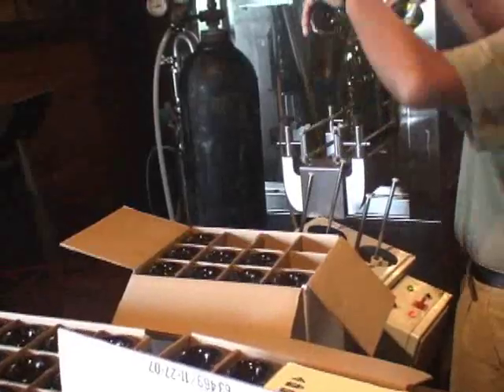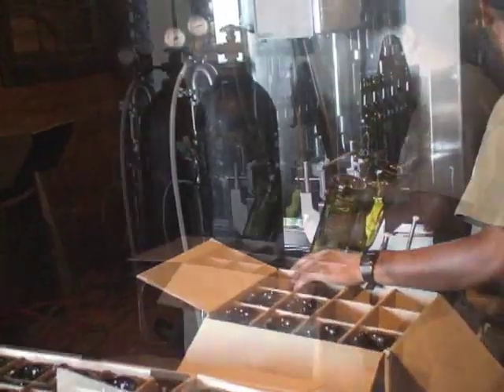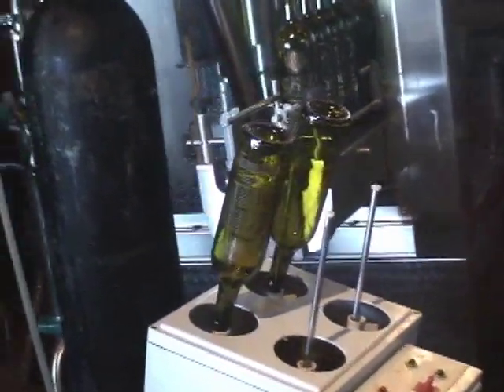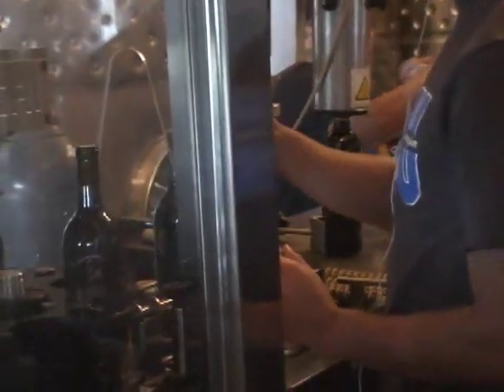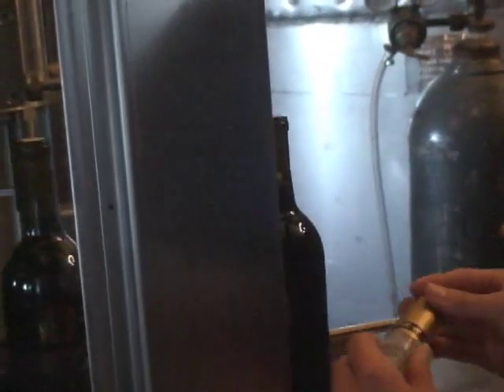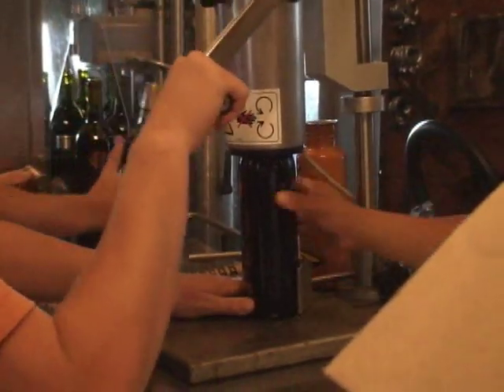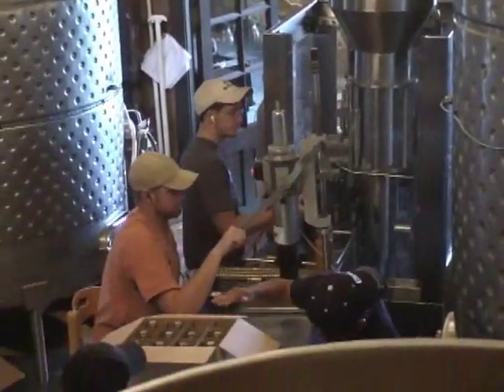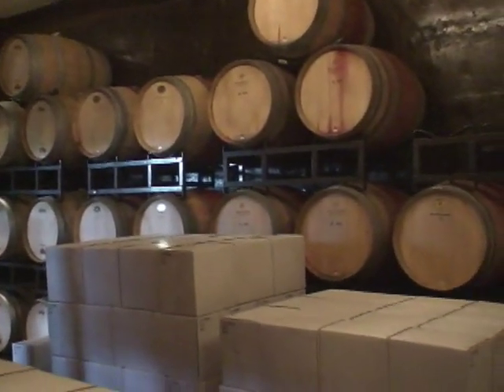Wolf Mountain Vineyards Wine Bottling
Wolf Mountain Vineyards & Winery is located in Dahlonega, GA.  The Vineyards and Winery provide the perfect setting for the enjoyment of handcrafted, award-winning wines, Vineyard Weddings, Sunday Brunch, Café Lunch and Gourmet Dinners.  This video captured the process of bottling the wine for distribution.